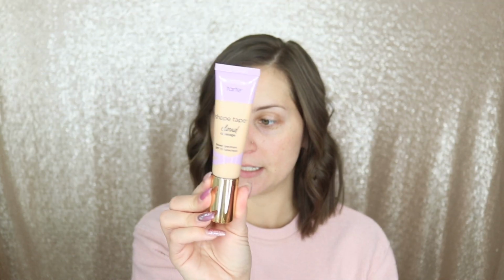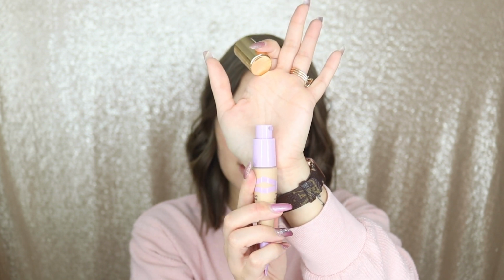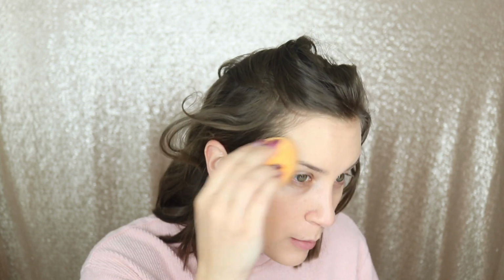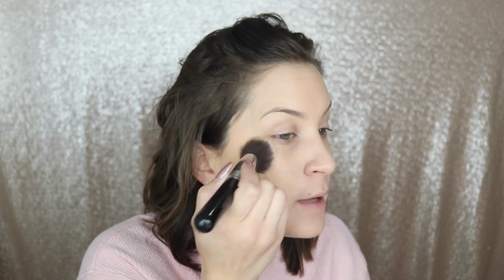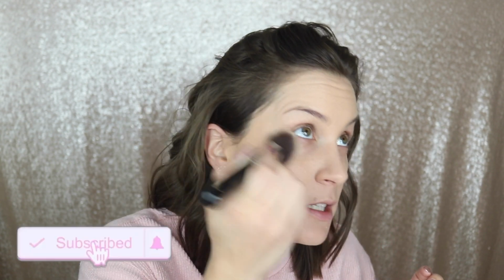*NEW* Tarte Cloud Foundation Review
Hey yall! Today I am reviewing the new Tarte Cloud Coverage Foundation. If you have been around here a while you know Tarte is one of my favorite brands, so I had to try out their new foundation! This foundation will be better if you have more normal-oily skin and want more of a light-medium coverage. If you want a full coverage foundation, this may not be the foundation for you. If you have any additional questions please leave them in the comments! I will link the foundation below for yall if you want to check it out.